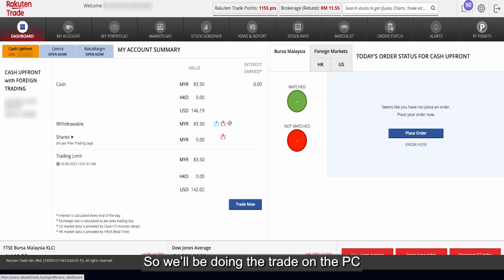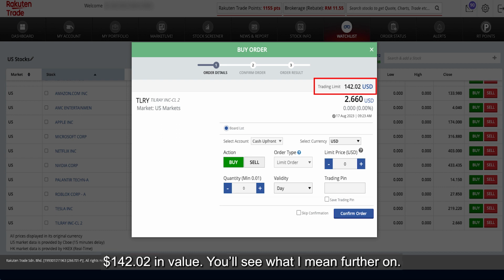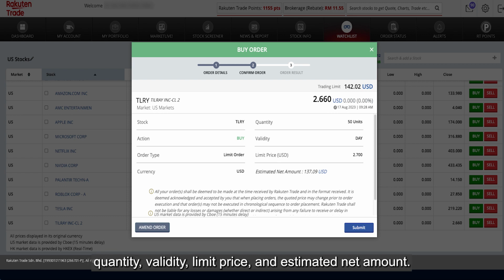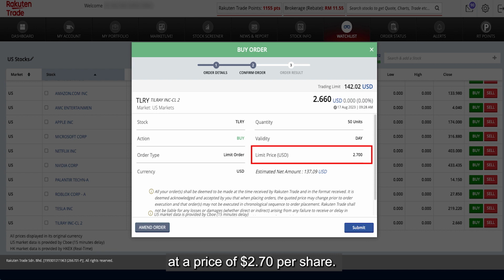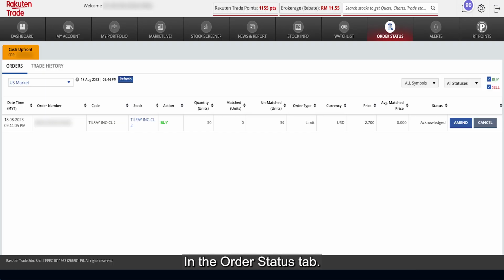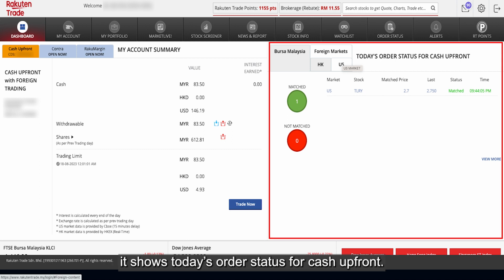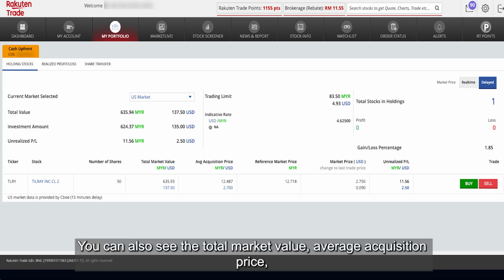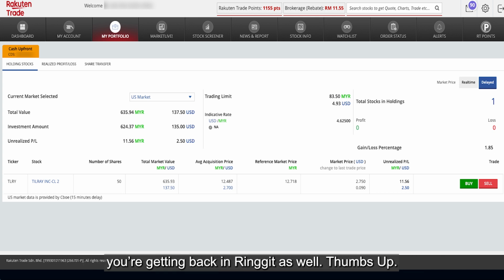Rakuten Trade: Buy US Shares on the PC (2025 Tutorial)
Demo tutorial on how to both buy a US stock on the Rakuten Trade website on the PC